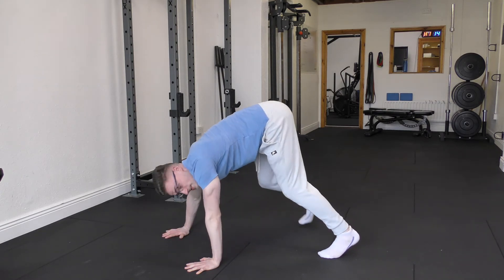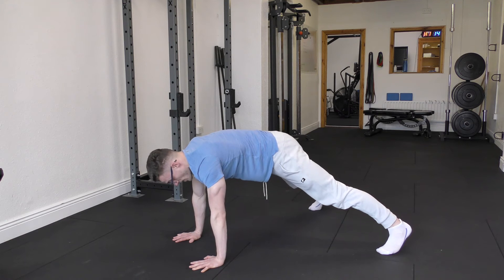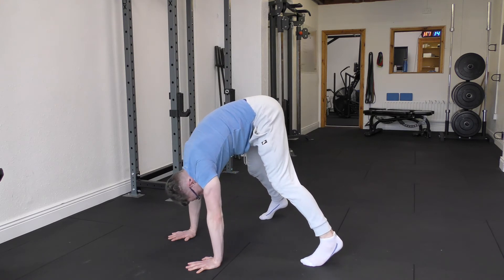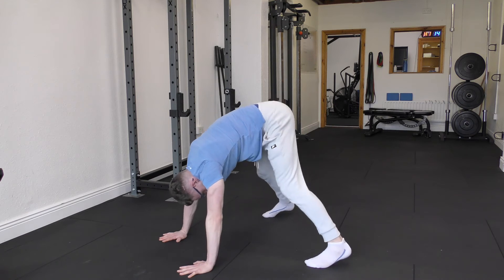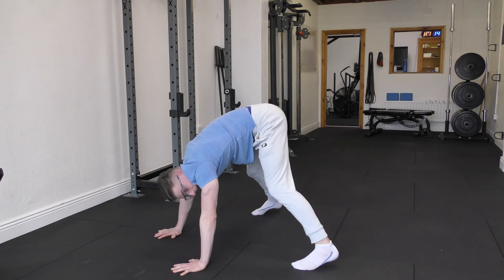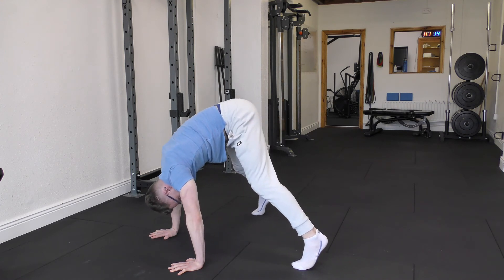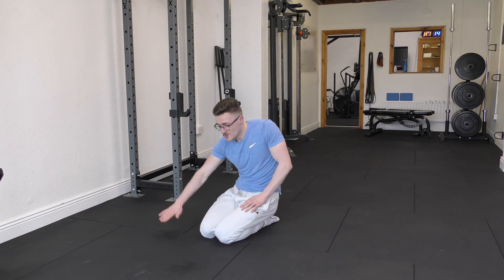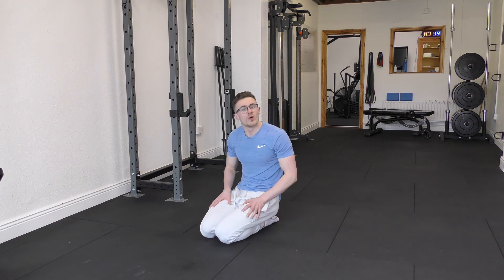Rock Press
- Set up in a press up position with your feet out really wide.
- Slowly start tip toeing your feet forward while you push your bum high and keep your legs straight.
- Aim is to slolwy lower the crown of your head to the floor by performing a shoulder press.
- Perform this slowly and with caution as it is quite difficult.
- Slowly lower for 3 seconds before pressing back up.

Regress to a slightly more elevated surface with a reduced range if necessary.